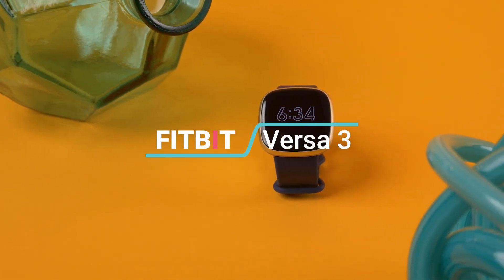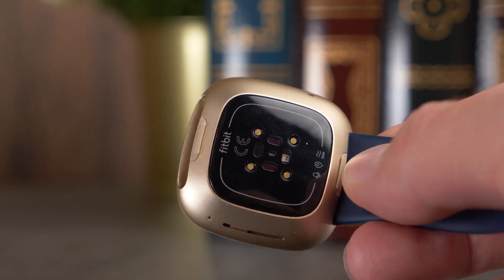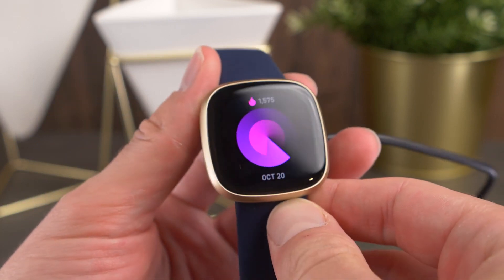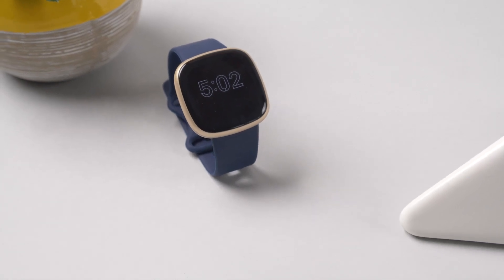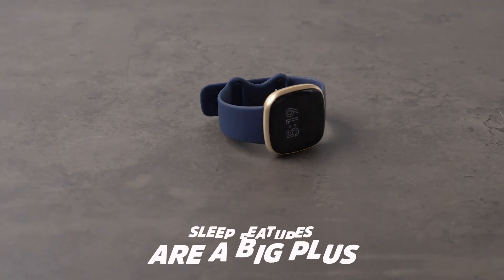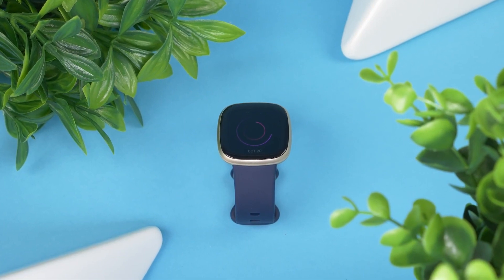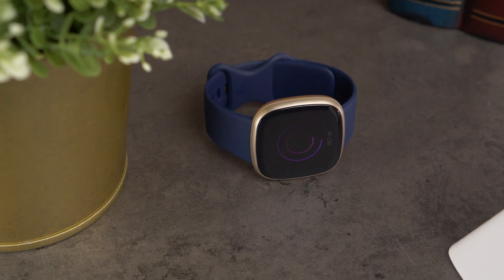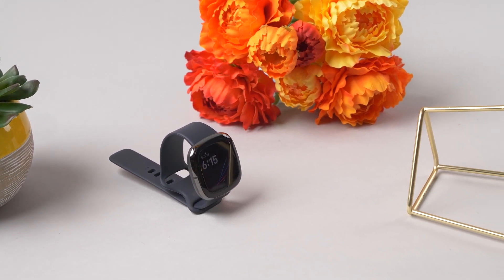Fitbit Versa 3 | Still Worth The Buy